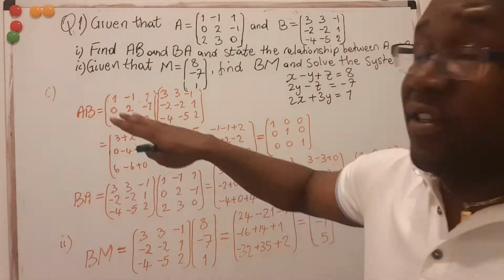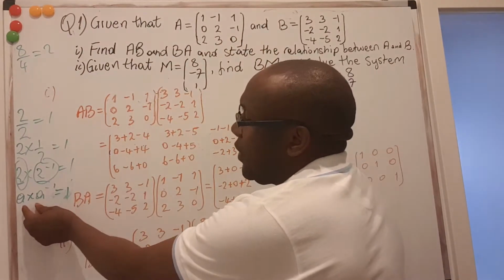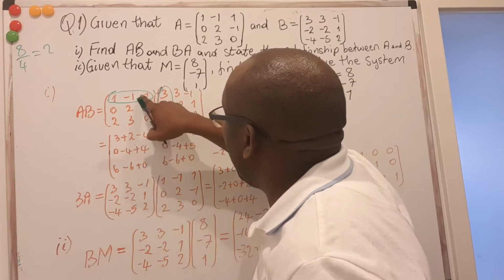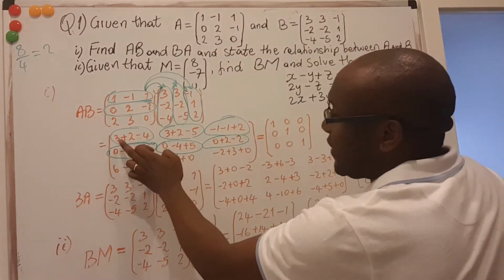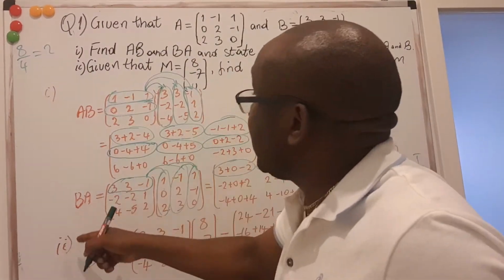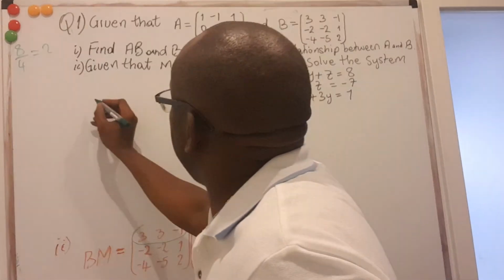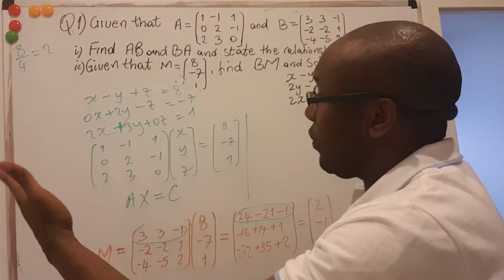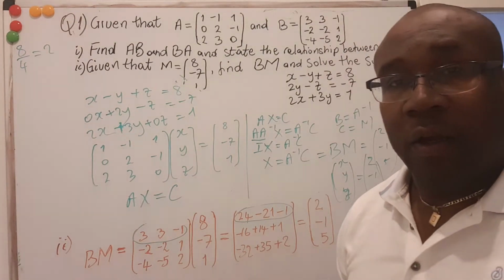GCE Advanced level: Matrices and solutions to systems of equations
Properties of the inverse of a 3x3 matrix and application to solving systems of equations